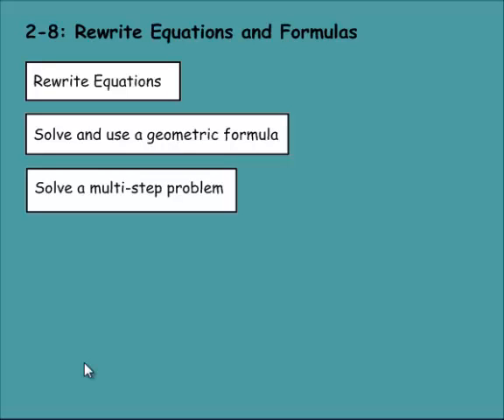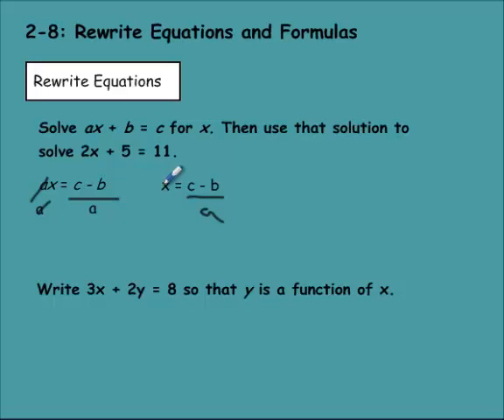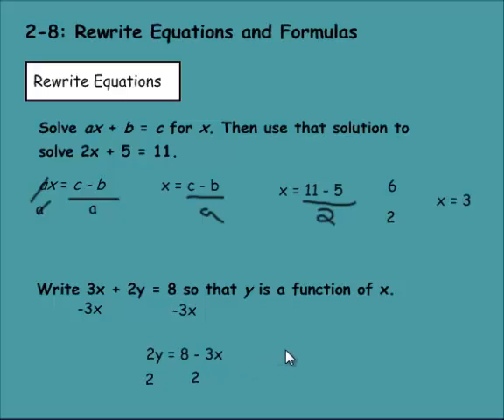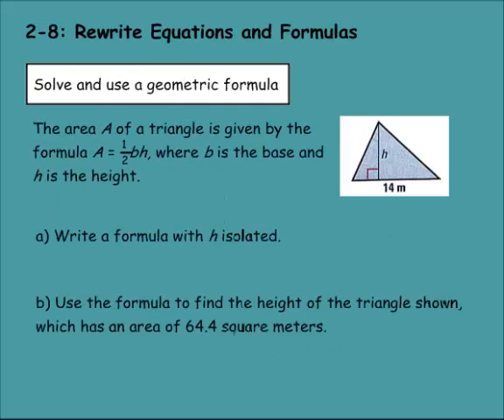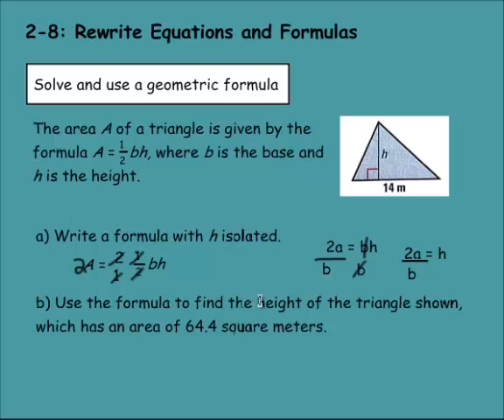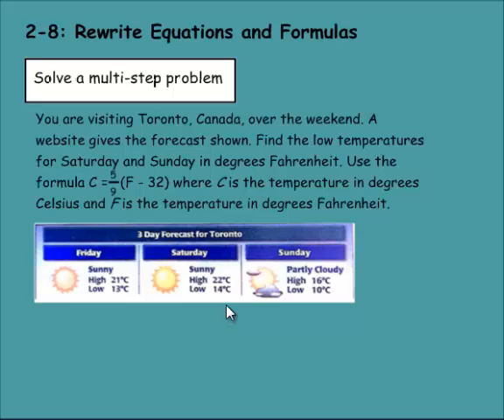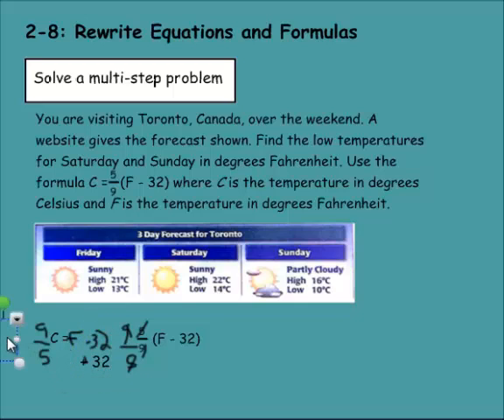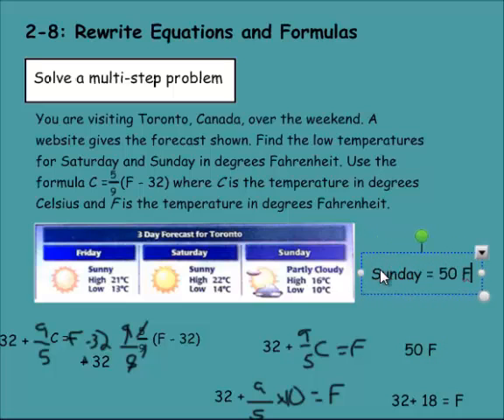Algebra: 2-8: Rewrite Equations and Formulas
How to rewrite different equations and formulas to isolate certain variables.